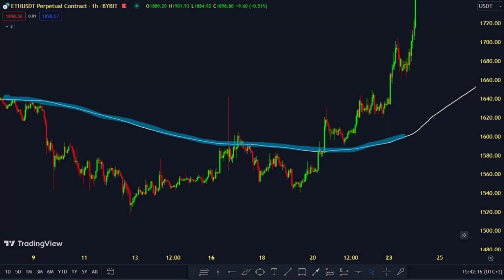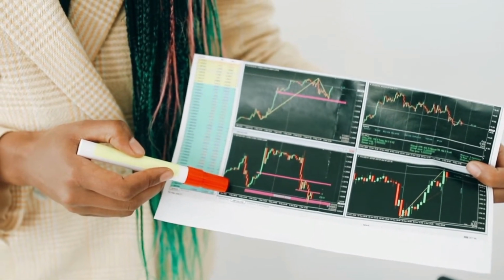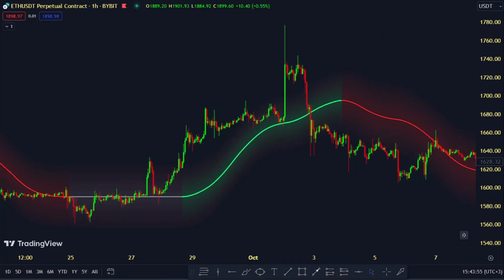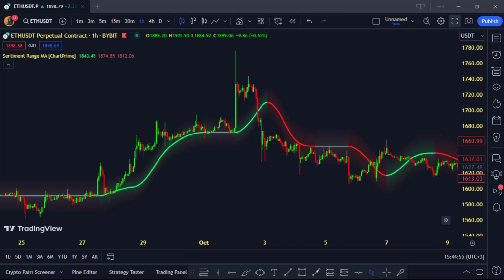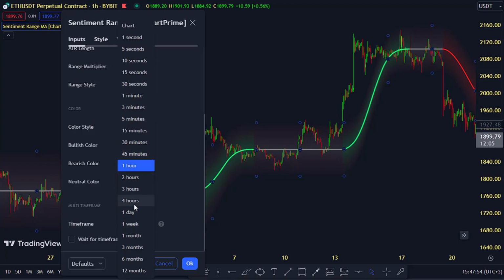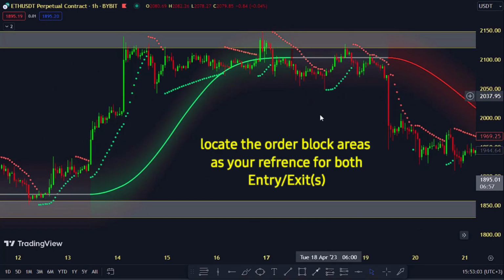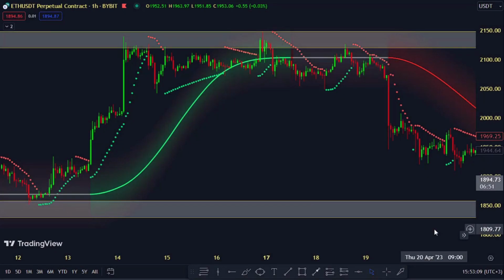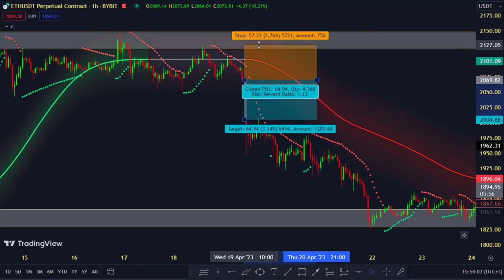100% Profitable Trading Strategy: Mastering Moving Averages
🎉 KuCoin Offers 10% Cash Back Rate! 💰

Get ready to supercharge your trading game with our latest video, "100% Profitable Trading Strategy: Mastering Moving Averages Unleashed!" 📈💰

In this exclusive video, we'll unveil the secrets behind highly profitable trading Strategy, focusing on mastering the art of Moving Averages. Whether you're a seasoned trader or a beginner, this video is packed with expert insights and practical tips to help you achieve consistent profits in the dynamic world of trading.

✅ Deep dive into the essence of Moving Averages and how they drive profitable trades.
✅ Learn proven techniques that guarantee a 100% success rate in your trades.
✅ Discover insider tips from trading experts that are sure to boost your financial gains.
✅ Real-life examples and case studies to illustrate the effectiveness of these strategies.
✅ Uncover the common pitfalls to avoid and maximize your profits.

Don't miss this opportunity to transform your trading experience! Get ready to elevate your trading skills and achieve the financial freedom you deserve!

s&p 500
us30 live trading
AMC Stock
trading view
forex trading